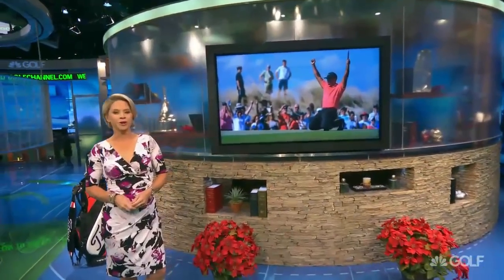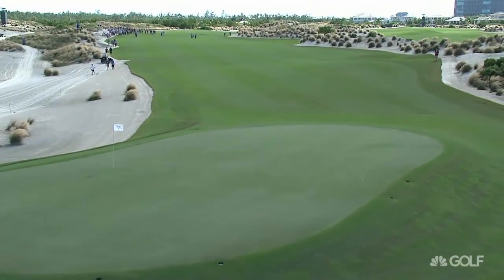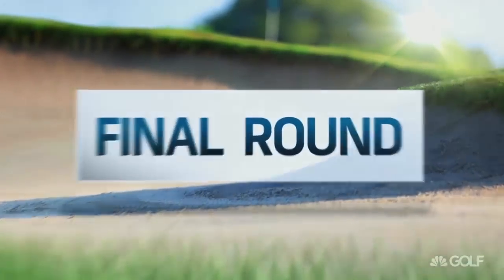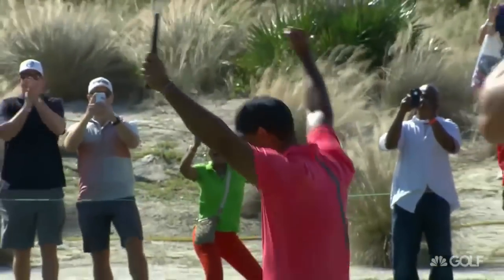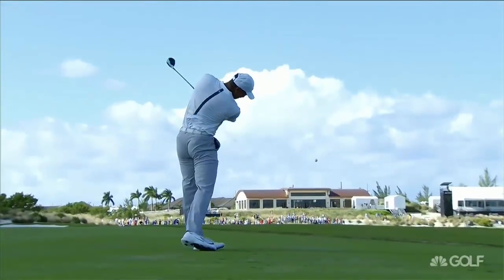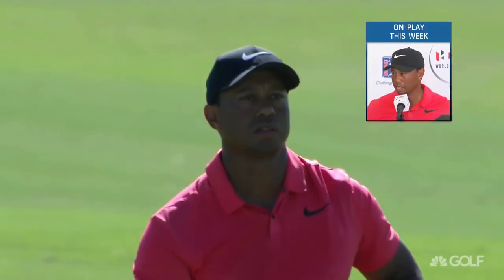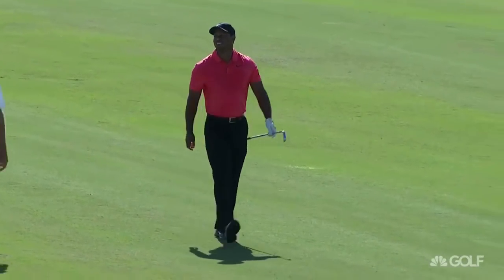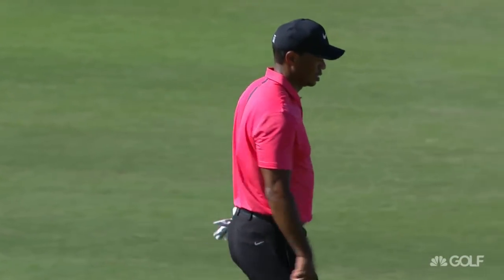Breaking down Tiger Woods return at the Hero World Challenge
Tiger Woods looked a lot better in his return to golf than he did when he left.

Playing for the first time since his fourth back surgery, Woods returned from a 10-month layoff with a 3-under 69 on a breezy Thursday in the Bahamas that left him three shots behind Tommy Fleetwood after the opening round of the Hero World Challenge.
And in a sign that he was ready to get back into the mix, he was far from satisfied.
Unlike a year ago, when Woods ended a 15-month hiatus from his ailing back, he didn't show any fatigue at the end of his round or make any big numbers. His only regret was playing the par 5s at Albany Golf Club in 1-over par with two bogeys that stalled his momentum.

Coming off a 25-foot birdie putt on the par-3 eighth, Woods hit a 3-wood that rolled up on the green and then down a slope about 30 feet from the pin. It took him four shots from there, starting with a chip that didn't reach the green and his first expletive loud enough for television to pick up.

After his best shot of the day — a pitching wedge he hit low from 95 yards that settled a foot behind the hole for birdie on No. 14 — he sent a drive well to the right into the native dunes. Woods had to take a penalty drop to get back in play and wound up making bogey.

But it was solid enough that Woods was far more interested in the leaderboard than the fact he felt strong physically.
He was tied for eighth in the 18-man field of this holiday exhibition that awards world ranking points but does not count as official on any tour. Rickie Fowler and Matt Kuchar were at 67, while Dustin Johnson, Jordan Spieth, Justin Rose and Kevin Chappell were at 68.